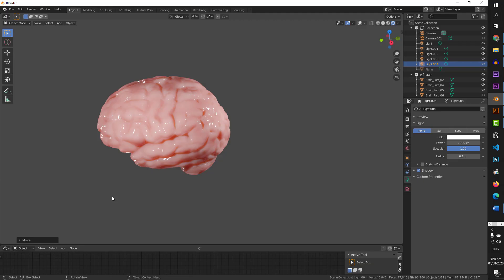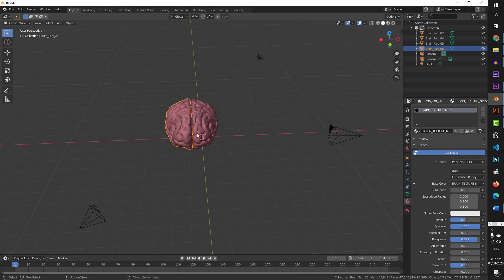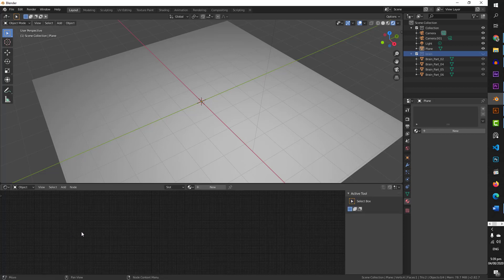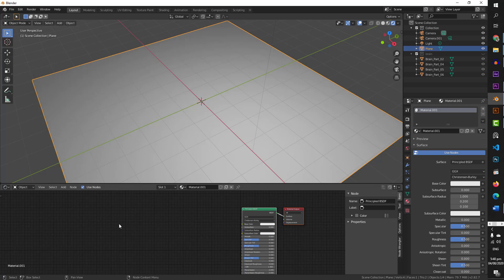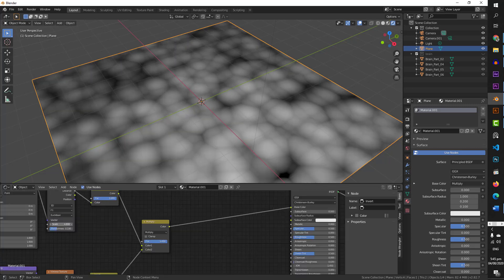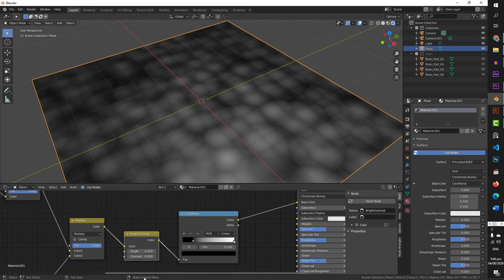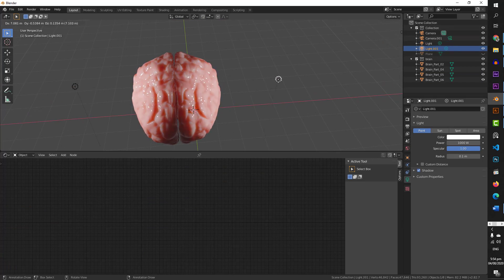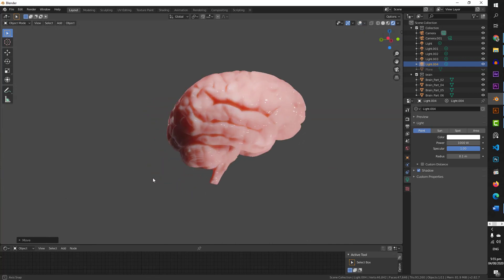Brain Material Blender 2.8 - Easy Beginner Tutorial [URDU | हिन्दी]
In this video, we will learn to create new brain material. We will see how we can make nodes that ultimately will result into this glossy looking Brain material.